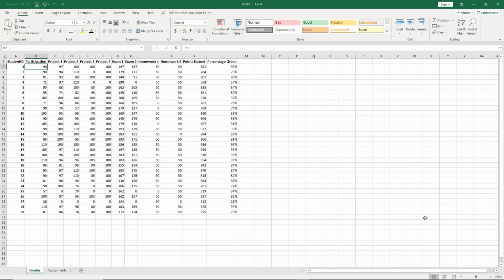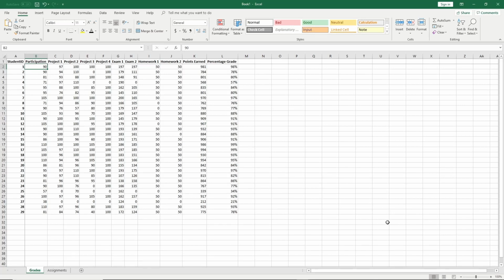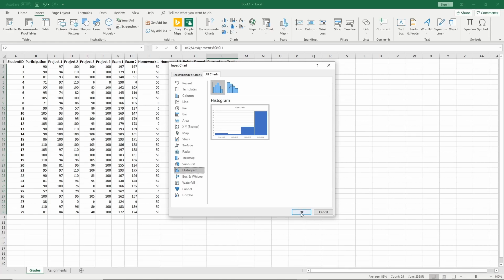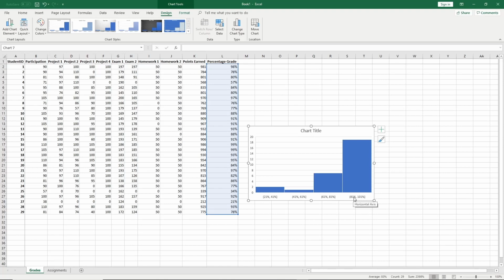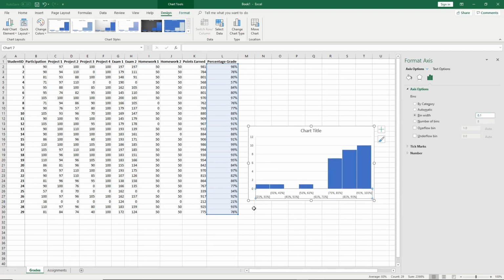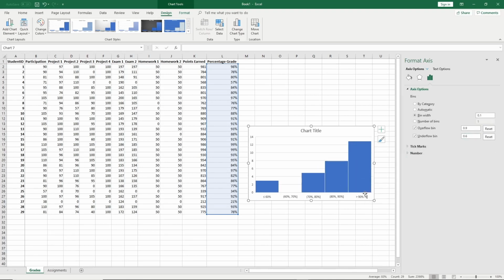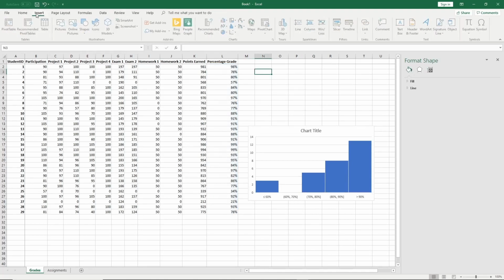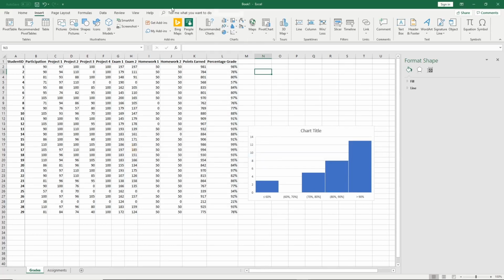[008] Simple Data Visualization in Excel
Simple Data Visualization in Excel